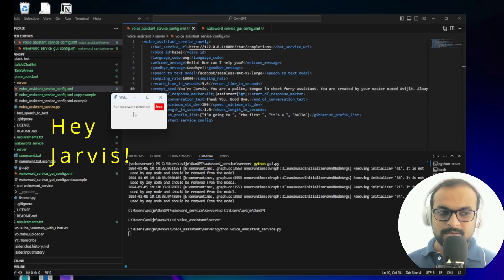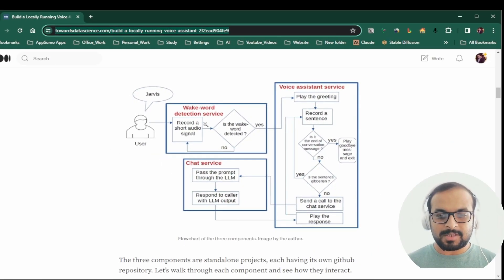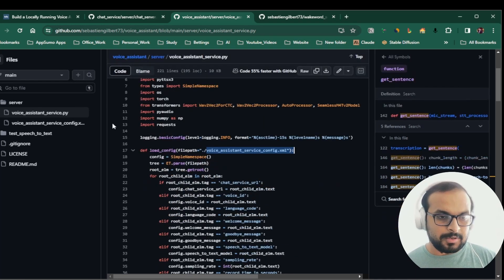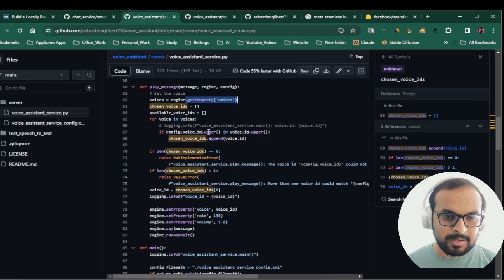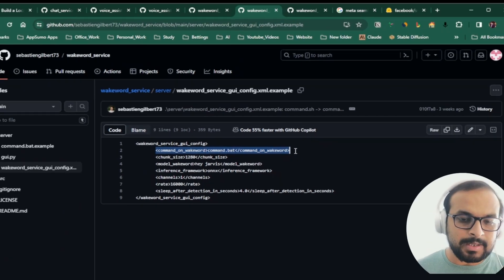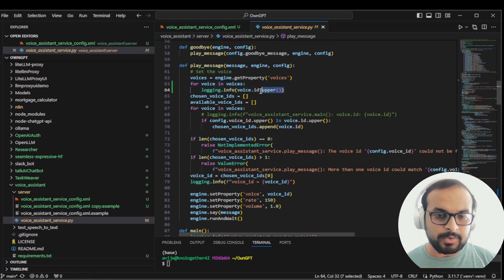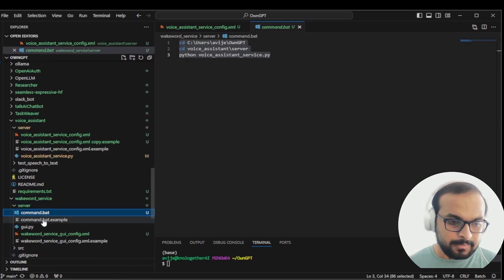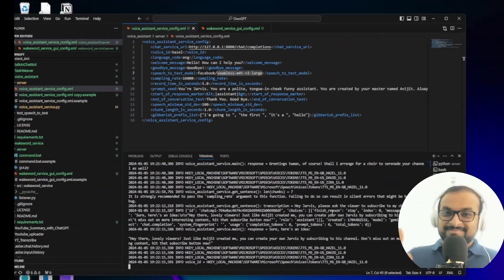Create Free AI Voice Assistant using SeamlessM4T Locally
Discover how to transform your home PC into a powerful, cost-effective AI Voice Assistant with our in-depth tutorial on 'Creating a Free AI Voice Assistant using SeamlessM4T Locally'. Learn the step-by-step process of running Meta's SeamlessM4T large model locally, enabling you to save on Text to Speech and Speech to Text API costs, and significantly boost inference speed. This comprehensive guide is perfect for those looking to enhance their AI assistants with intelligent voice capabilities. Dive into the world of AI voice technology and make your assistant more responsive and interactive. All the required code is exclusively available to our Discord community members - join us now and embark on your journey to creating an intelligent voice-enabled assistant.

Timestamps:
0:00 Quick Demo & Intro
00:45 Video Section Briefing
01:15 Project Article Brief
02:43 Code Review
07:15 Run Project In Local
11:10 Demo
12:09 Final Thoughts & Conclusion

I've now opened a Discord server to discuss ideas, issues, Collaboration & work opportunities for future. Join the community while I'll make some improvement to the server. You can download the code explained in this video from the discord server.

For any business advisory consultancy you can now book a session with me -